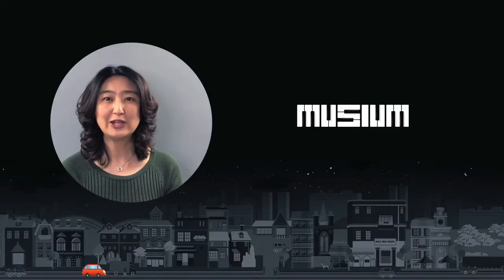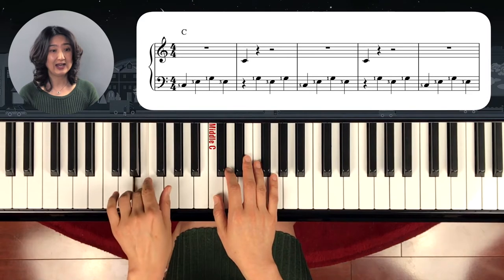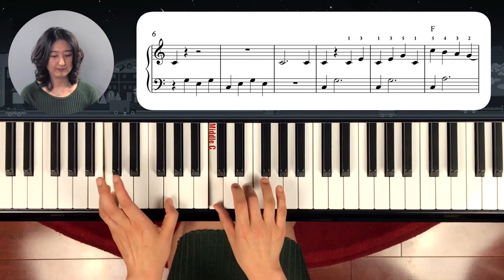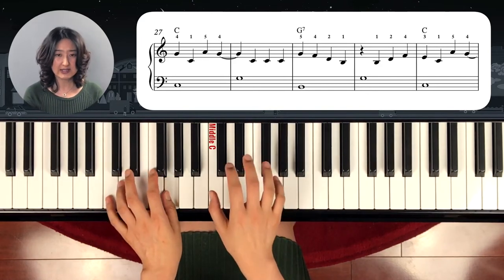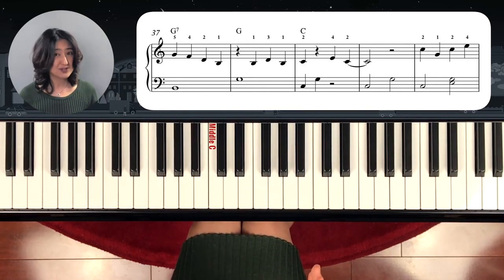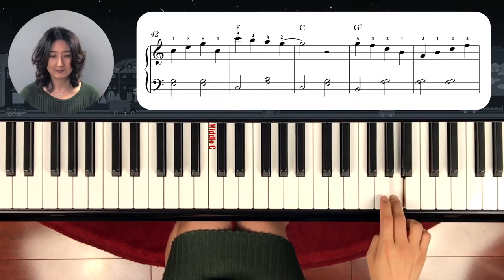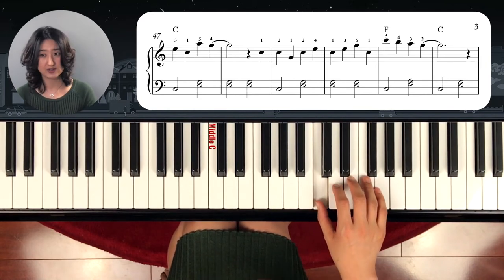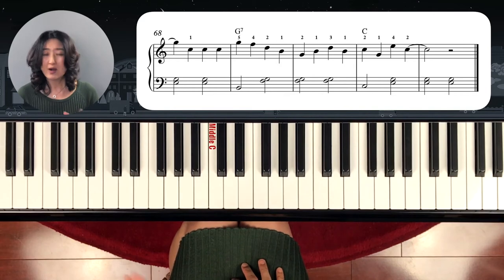[Piano Tutorial] Music Box Dancer by Frank Mills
Frank Mills, the Canadian musician, wrote the song for his daughter and it was never meant to be released for public. However, it was released in 1970s and became a world popular song. The original song is in key of D, but I rearranged it in key of C for beginners and Intermediate students.